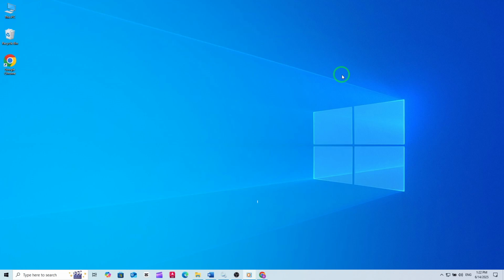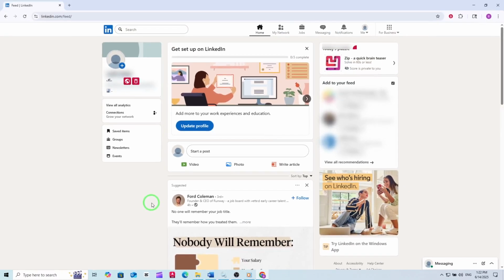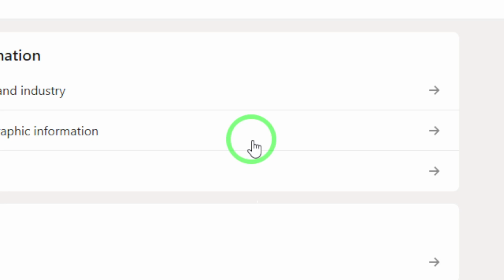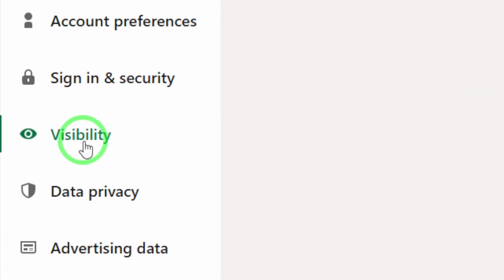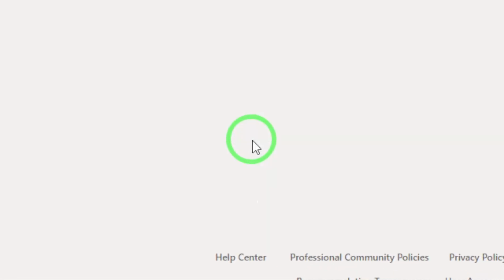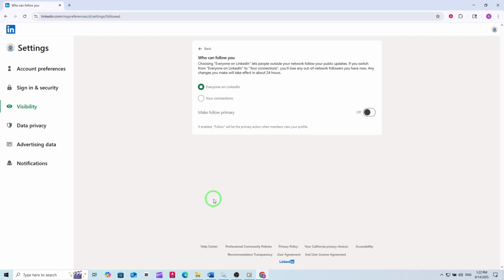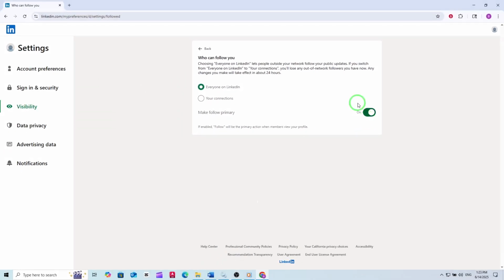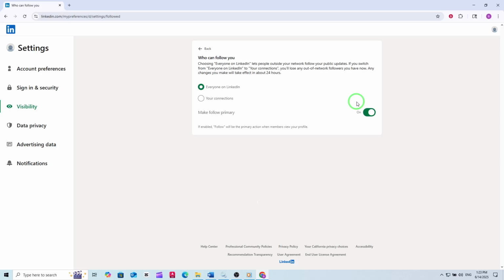How To Enable Making Follow The Primary Action On LinkedIn On PC (New Update)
Learn how to enable "Make follow primary" on LinkedIn using your PC with the latest update. This feature helps you prioritize the "Follow" button over "Connect," making it easier to grow your professional network and boost your content's visibility. By following these steps, you ensure that more people can follow your updates without needing to send a connection request, streamlining your networking experience.

Steps to enable Make Follow Primary on LinkedIn (PC):

1. Open LinkedIn from your browser

2. Click on the Me icon at the top right corner

3. Enter to Settings and privacy

4. Go to Visibility, then enter Followers

5. Enable Make follow primary

This update is especially useful for professionals, creators, and anyone looking to expand their reach on LinkedIn. Make sure to follow these steps to optimize your LinkedIn profile for better engagement and discoverability[6][8][5].-
Timeline:
00:00 Start
00:12 How to do it
01:05 End